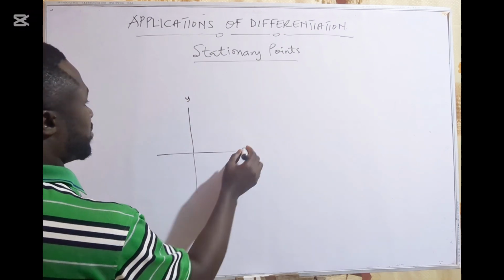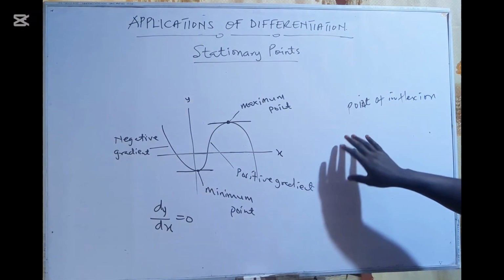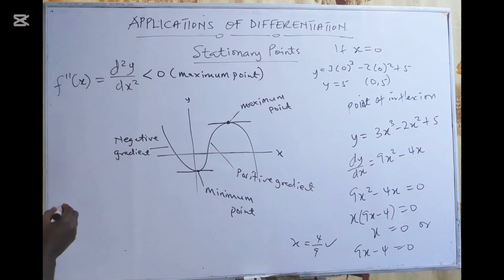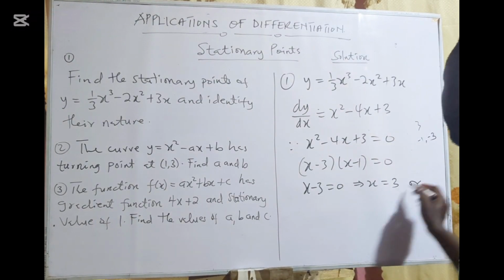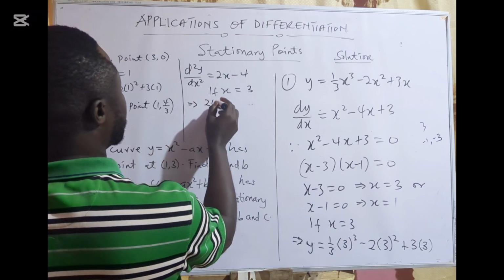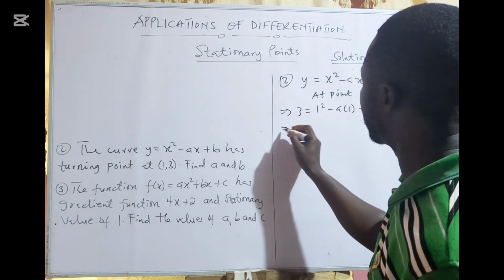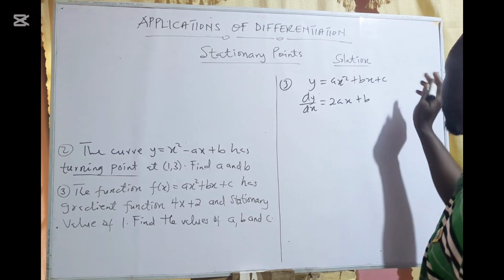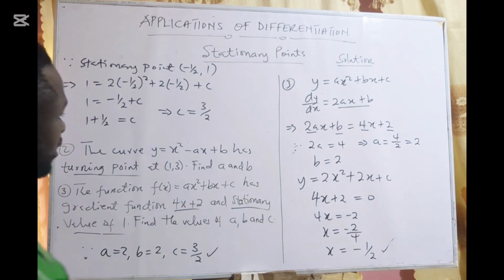Stationary Points (Finding Maximum and Minimum points) - Applications of Differentiation.